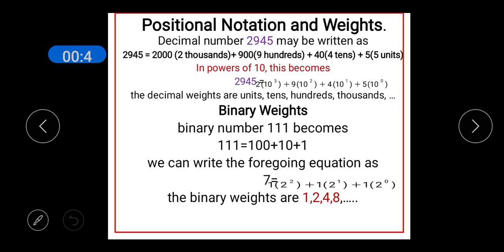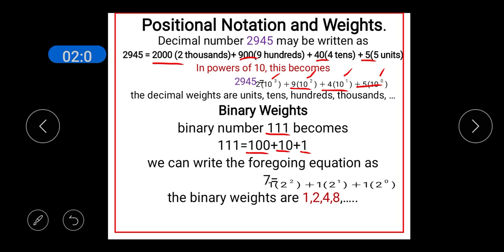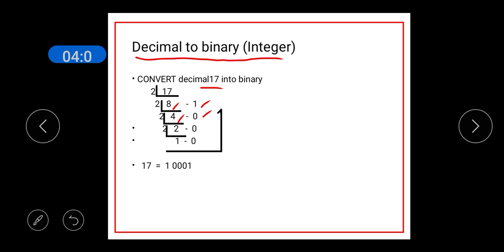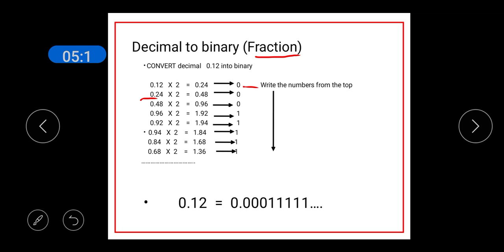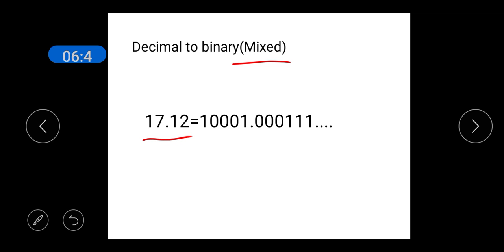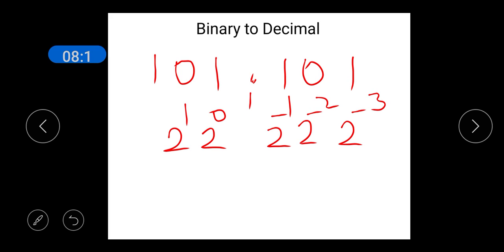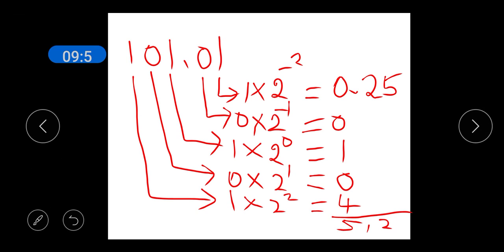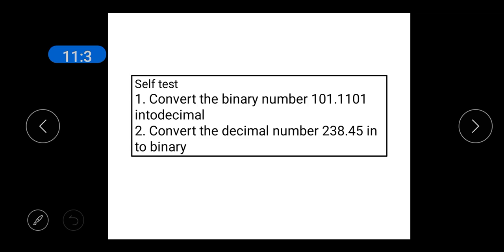Digital Electronics - Binary number system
This  video is on binary number system
by Dr.S.Sivadevi